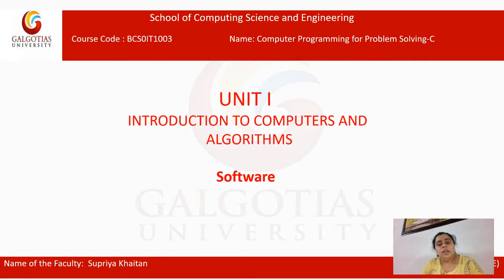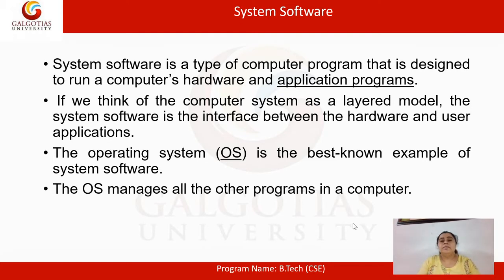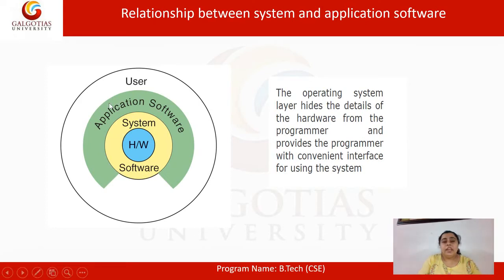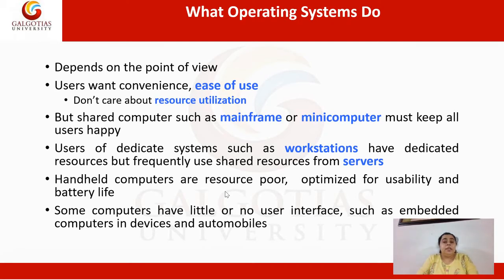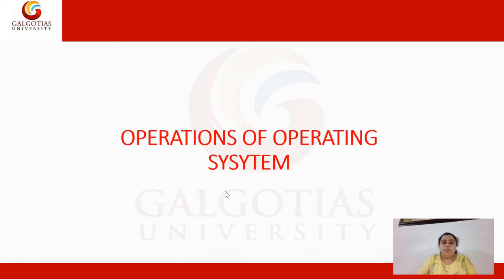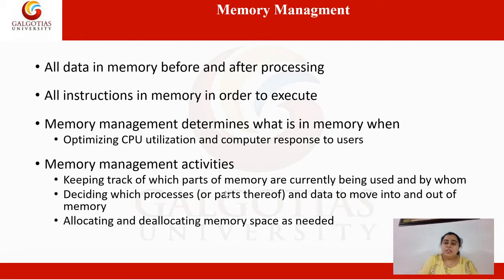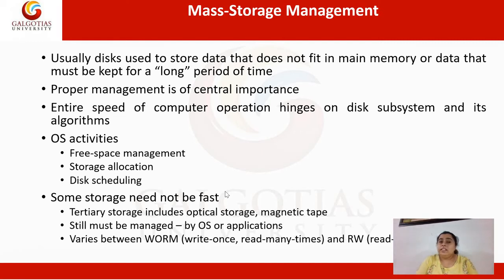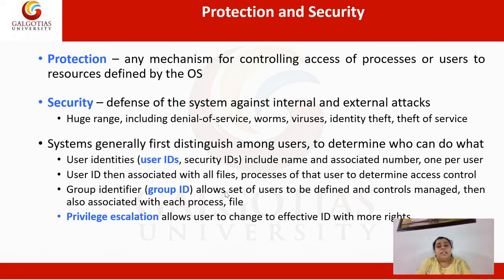BCS01T1003, Programming for problem solving using C: Software